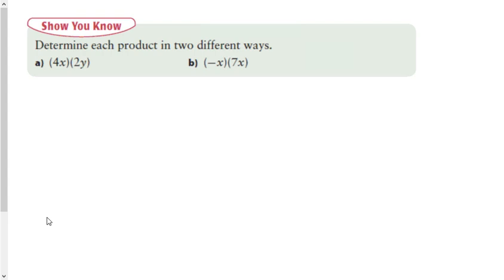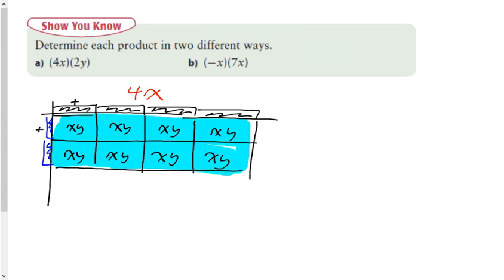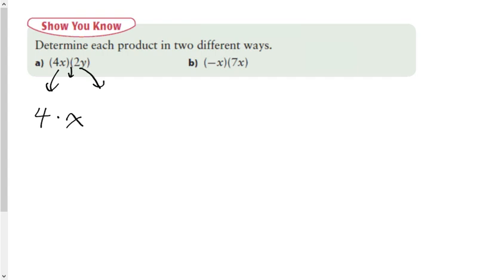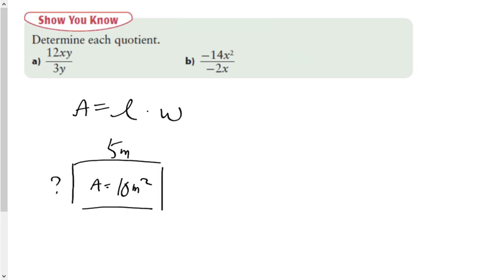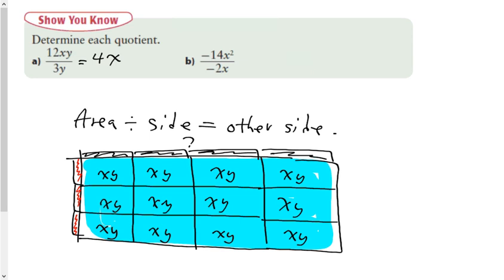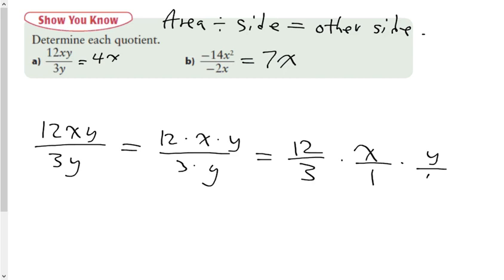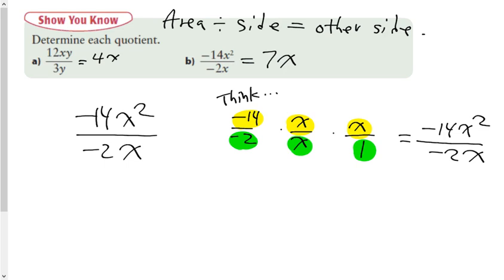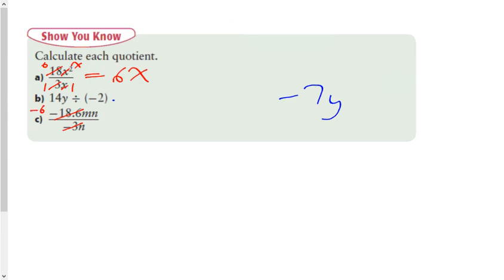Chapter 7 1 Polynomials SYK